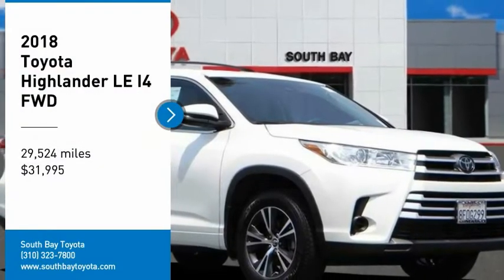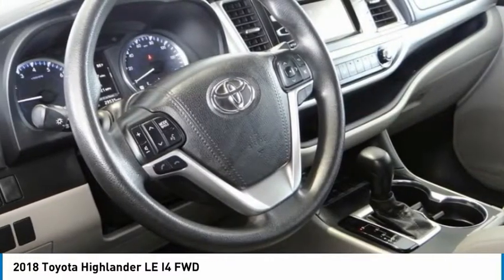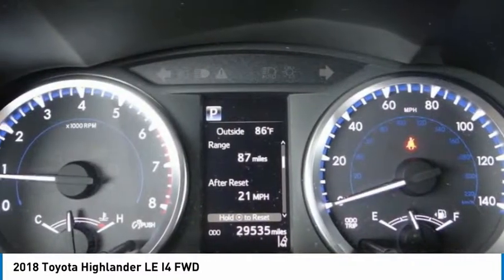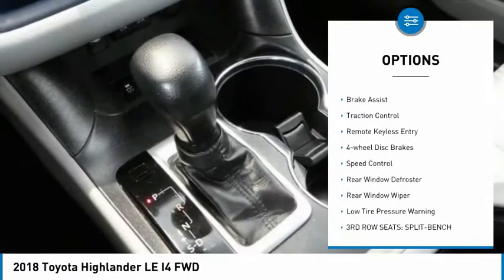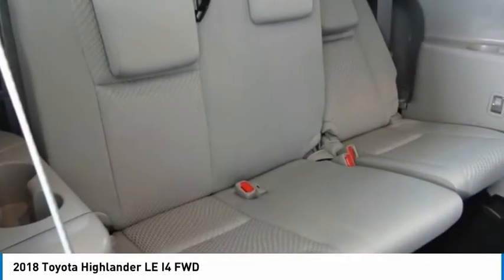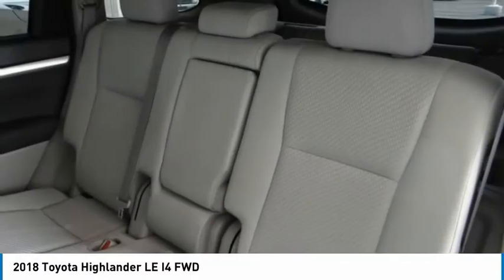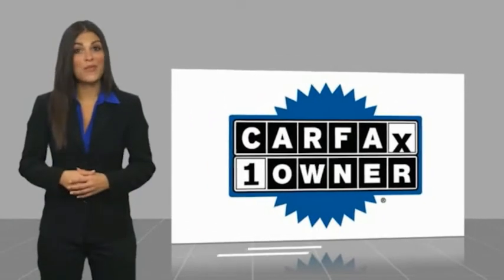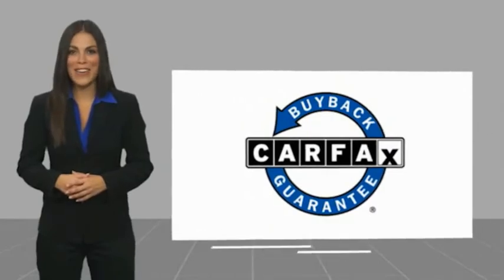2018 Toyota Highlander Gardena,Torrance,Hawthorne,Carson,Compton 255938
2018 Toyota Highlander LE I4 FWD

SOUTH BAY TOYOTA, PROUDLY SERVING GARDENA, TORRANCE, HAWTHORNE, CARSON, COMPTON, AND SURROUNDING CALIFORNIA LOCATIONS THIS WHITE 2018 Toyota HIGHLANDER IS EQUIPPED WITH A Engine: 2.7L 4-Cylinder DOHC 16-Valve w/Dual VVT-i, AUTOMATIC TRANSMISSION, AND RECEIVES AN ESTIMATED 20 City/24 Hwy MPG. CONTACT SOUTH BAY TOYOTA TO SCHEDULE A TEST DRIVE AND TAKE THIS 2018 Toyota HIGHLANDER HOME TODAY, OR VISIT OUR SHOWROOM CONVENIENTLY LOCATED AT 18416 SOUTH WESTERN AVE GARDENA CALIFORNIA 90248. Recent Arrival! CARFAX One-Owner. Clean CARFAX. This vehicle has passed a 160 point inspection by our Toyota Certified Technicians., Brake assist, Exterior Parking Camera Rear, Front Bucket Seats, Remote keyless entry, Telescoping steering wheel. 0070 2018 Toyota Highlander LE FWD 6-Speed Automatic Electronic 2.7L 4-Cylinder DOHC 16V Dual VVT-i Awards: * ALG Residual Value Awards, Residual Value Awards * 2018 KBB.com Best Family Cars * 2018 KBB.com Best Resale Value Awards * 2018 KBB.com 10 Most Awarded Brands It's Time to SAVE at South Bay! Call today!